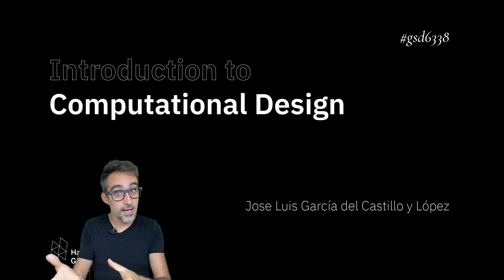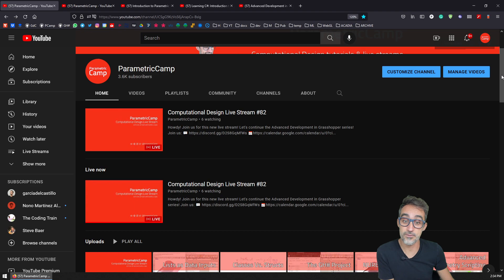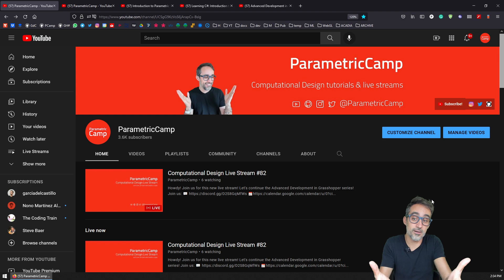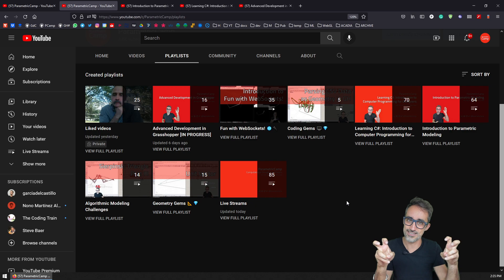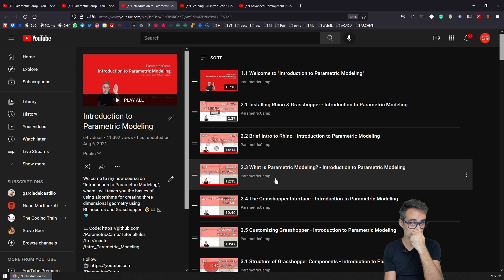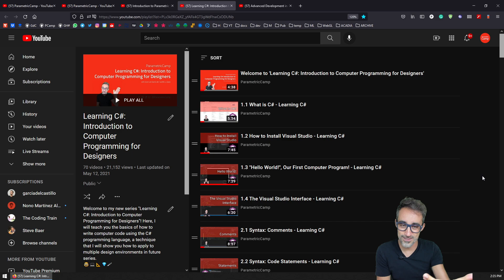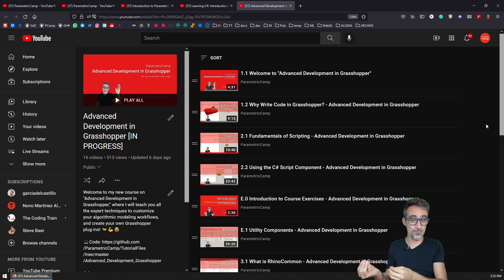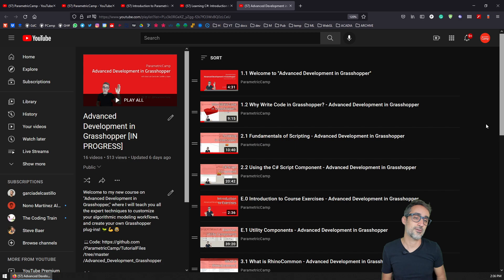GSD-6338: Introduction to Computational Design | Harvard GSD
The lecture videos for GSD-6338: Introduction to Computational Design are not available anymore, but you are more than welcome to check our Computational Design content on my new channel ParametricCamp!